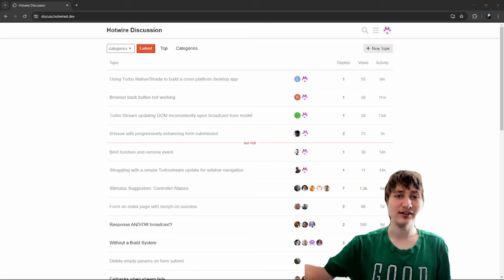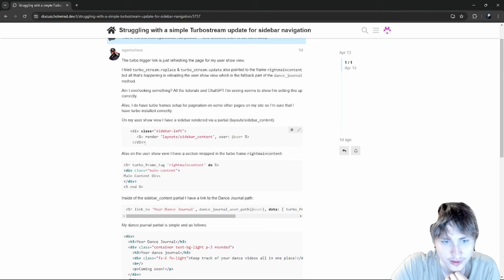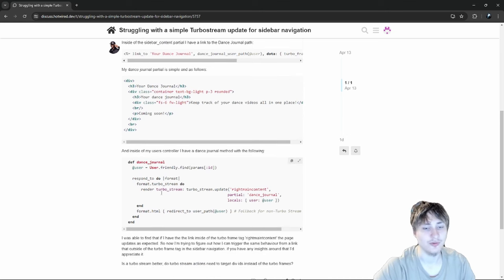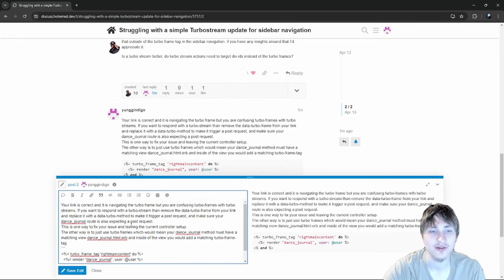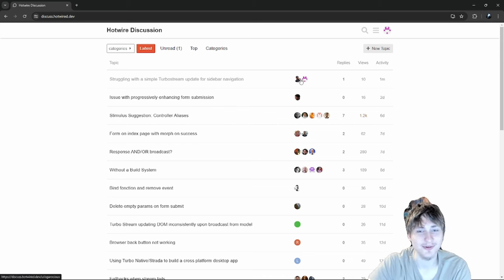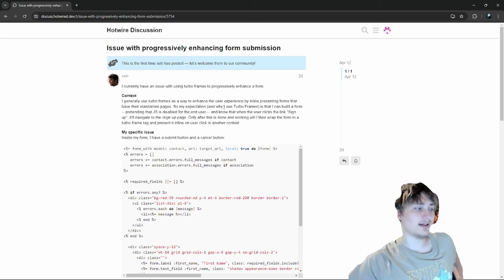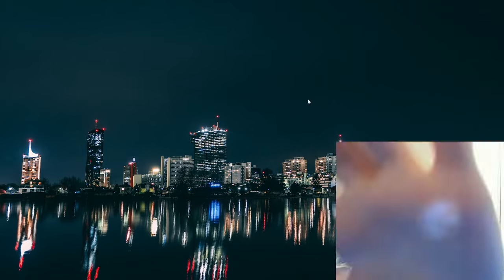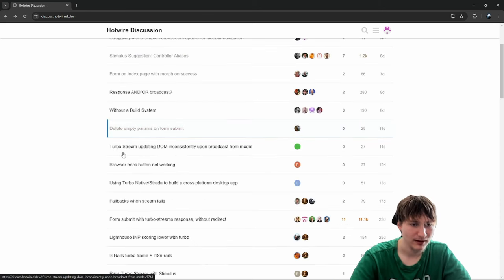Rails Developer Answers Questions About Hotwire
Contact me to work on your project now hey everyone welcome back to the channel, in todays video I am on the Hotwire Discussion forum answering questions people asked about the Hotwire framework. This includes fixing bugs that people have in there apps and helping them understand the framework better so they can get back to developing awesome apps! Hope you enjoy! and this inspires you to help out some people and try answering questions on here or stack overflow